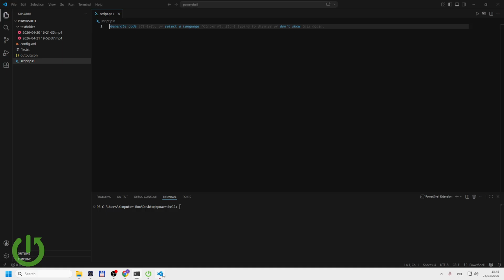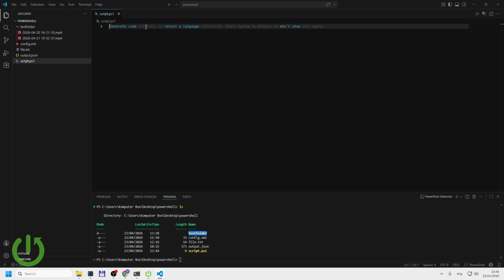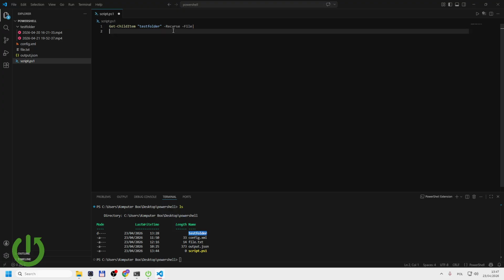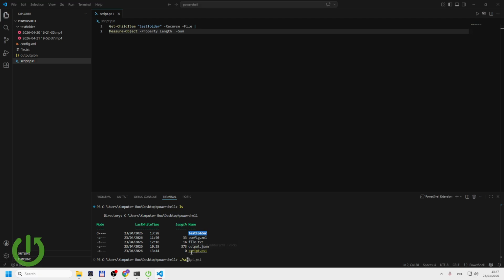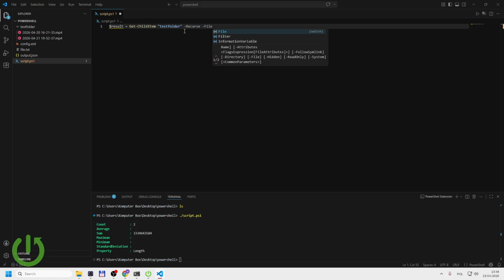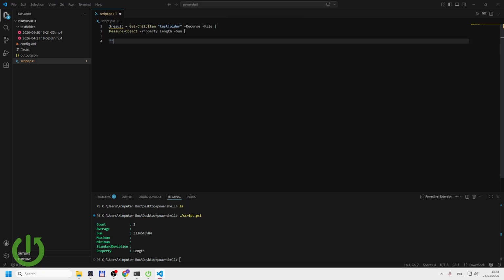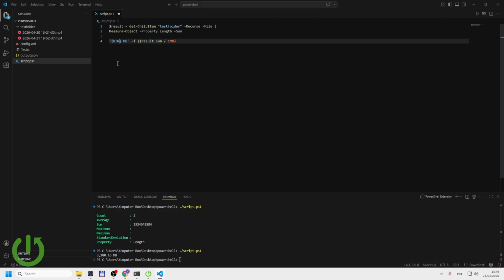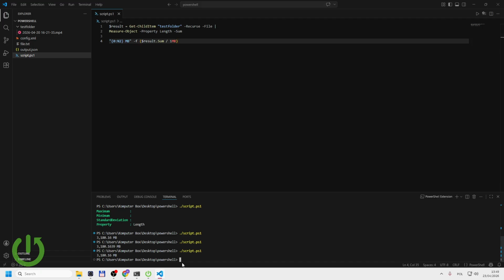MICROSOFT Windows – Build a Folder Size Report Script with PowerShell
In this video I show how to build a simple folder size report script on MICROSOFT Windows using PowerShell. You will learn to use Get-ChildItem with -Recurse and -File, pipe results to Measure-Object to sum the Length property, and convert the raw byte total into readable megabytes with a formatted string. I create script.ps1 in Visual Studio Code, run it in the PowerShell terminal, and test changes so you can generate a clear folder size report for any directory.

How to build a folder size report script in MICROSOFT Windows?
How to use Get-ChildItem and Measure-Object to get folder sizes in MICROSOFT Windows PowerShell?
How to convert bytes to megabytes in a PowerShell folder size script on MICROSOFT Windows?

0:00 Introduction & goal — what the script will do
0:25 Create the script file (script.ps1) and why use Visual Studio Code
0:43 Use Get-ChildItem and set the target path
1:59 Add -Recurse and -File to gather files only
2:06 Pipe results to Measure-Object and sum the Length property
2:52 Convert bytes to megabytes and format output (N2) for readability
3:54 Run the script and test by removing a file to verify results
4:36 Wrap up, like & subscribe